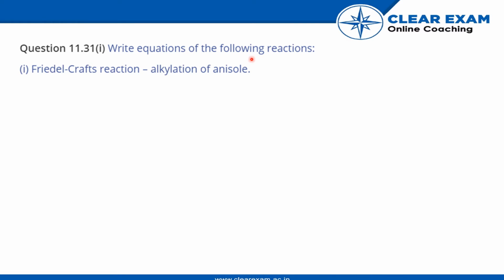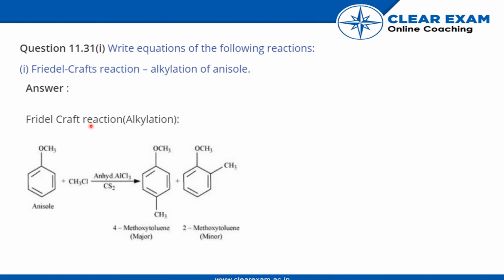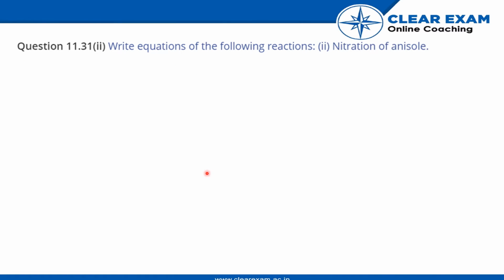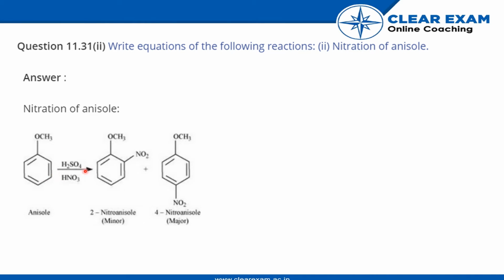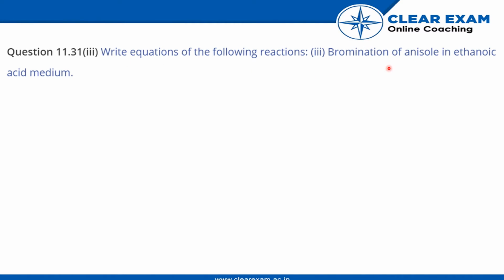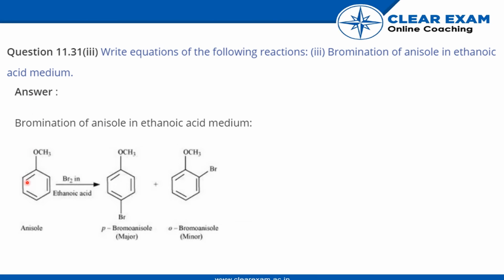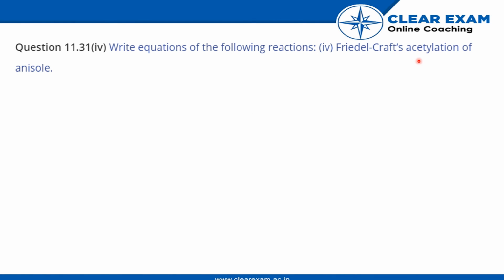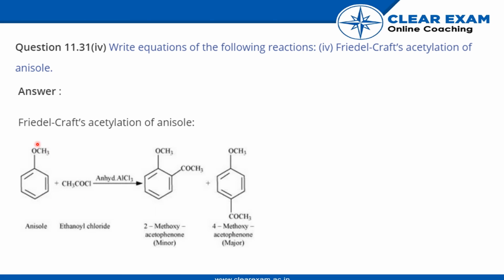XIIth Class Chemistry Alcohols, Phenols and Ethers Exercise 11 Question no 31